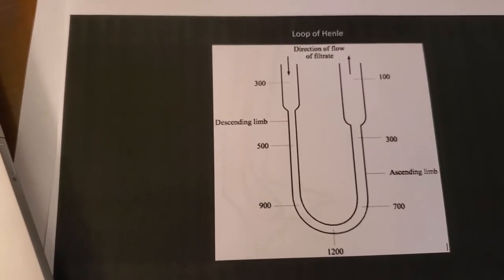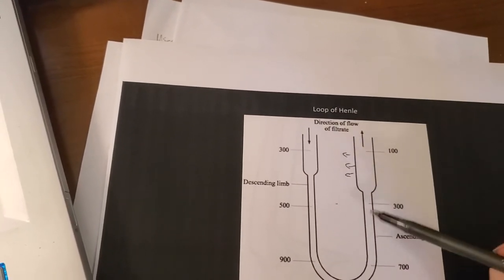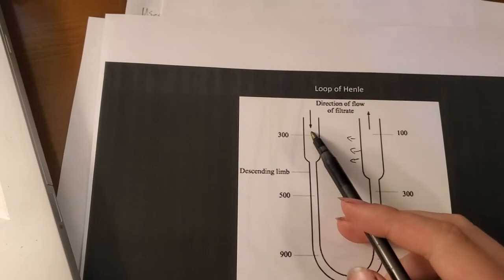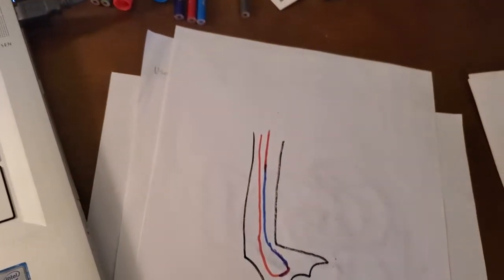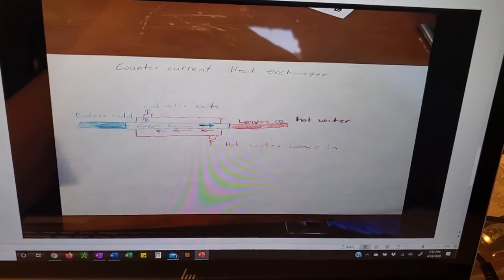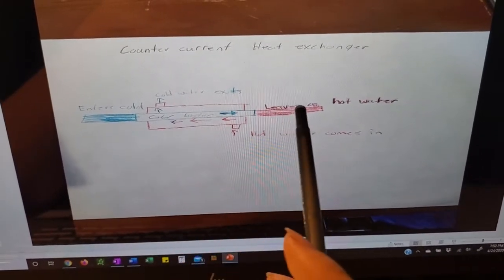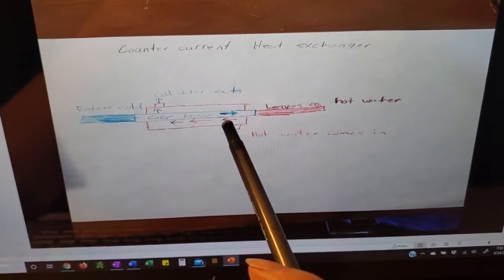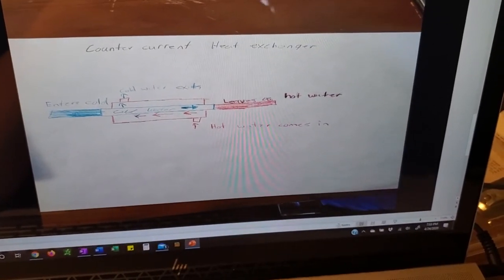Exam 2: Question 6. 2 points